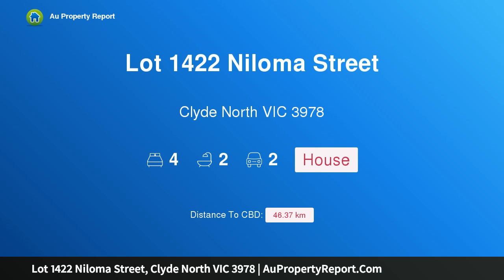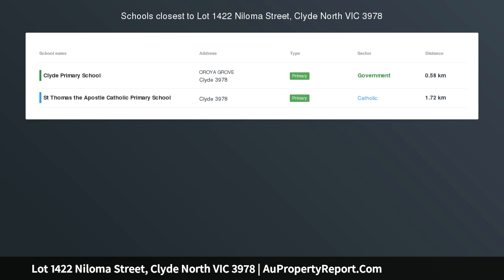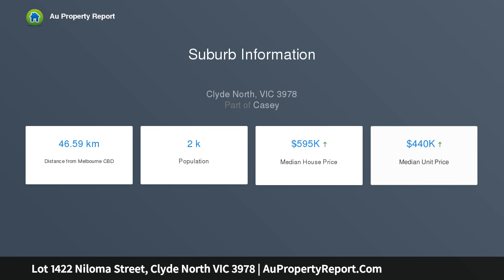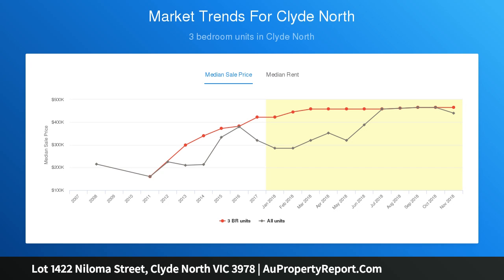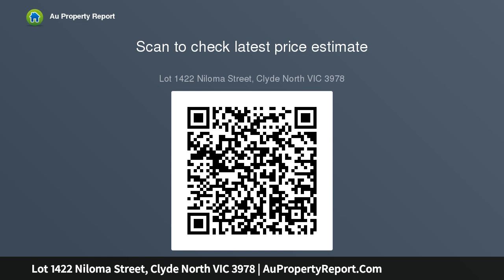Lot 1422 Niloma Street, Clyde North VIC 3978 | AuPropertyReport.Com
Lot 1422 Niloma Street, Clyde North VIC 3978
Property Type: house
Bedrooms: 4
Bathrooms: 4
Car Space: 2
Luxury New Home St Germain Estate